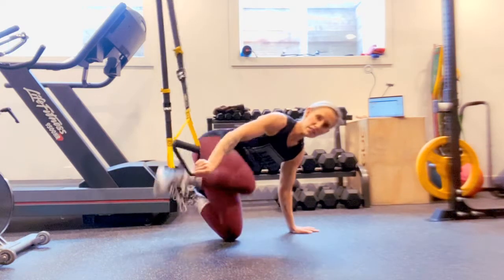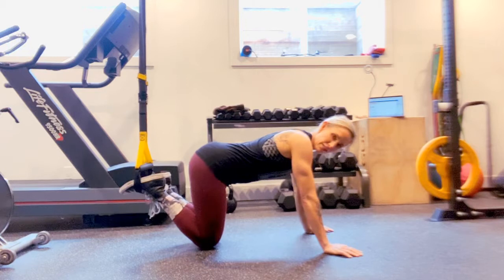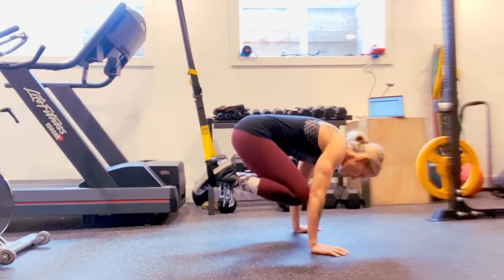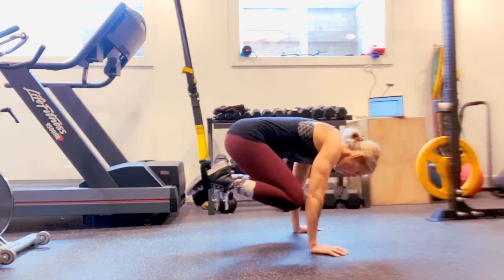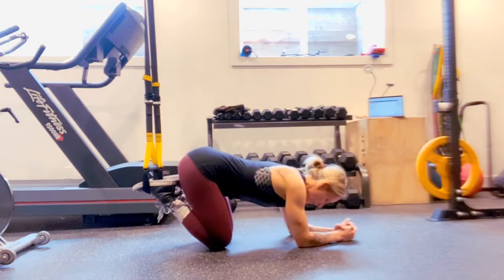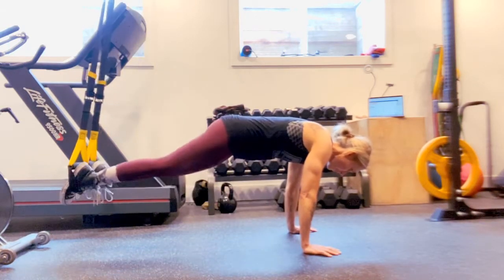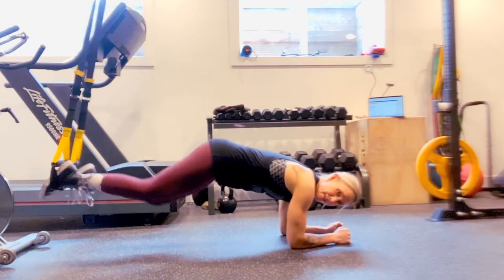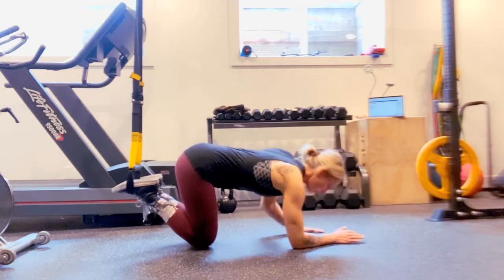CHEST - TRX TUCK TO PUSH UP